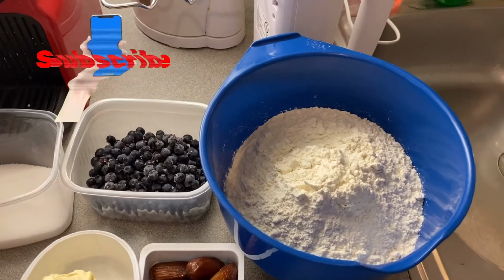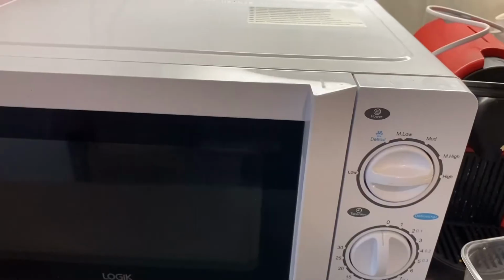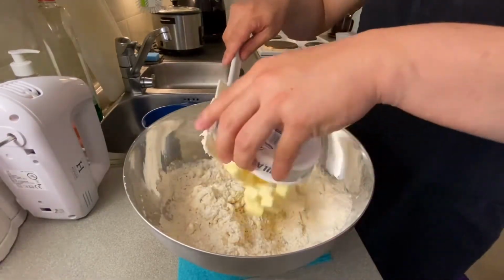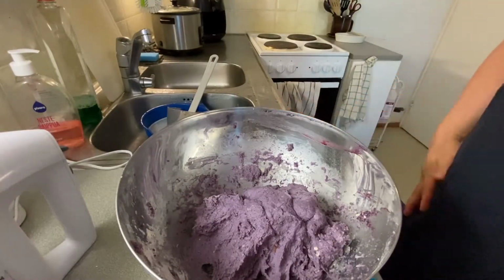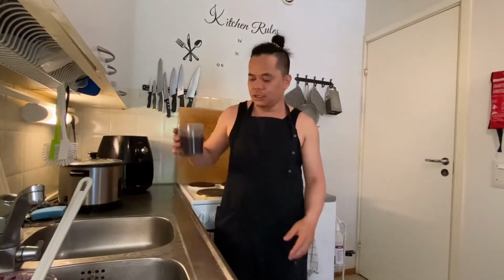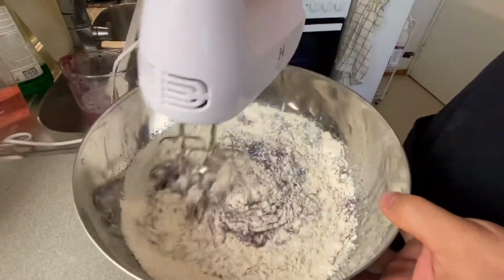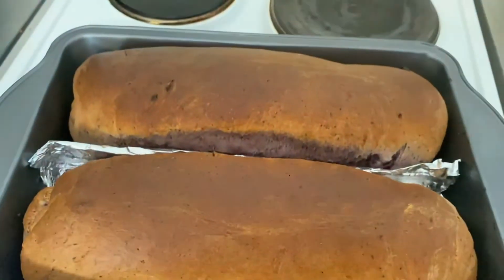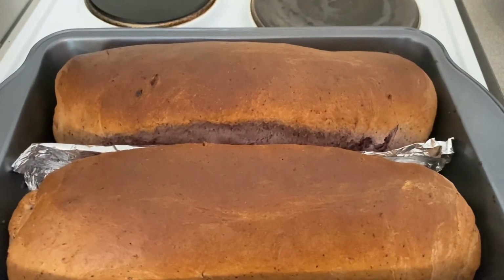Blue Berry Dates Loaf Bread and Cake..(My Own Version)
It was a successful recipe my own version bread and cake using a healthy ingredients blue berry and dates a good combination..
I was amazed the taste and texture of this bread and cake..